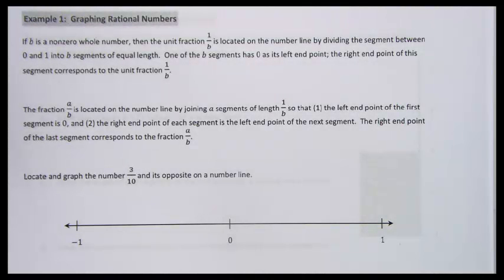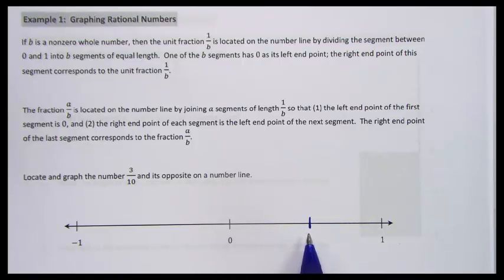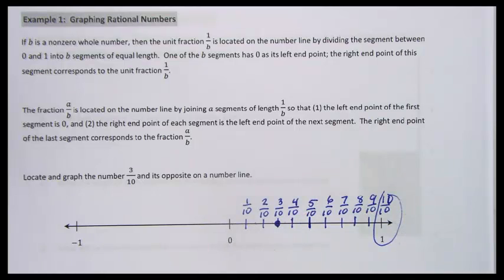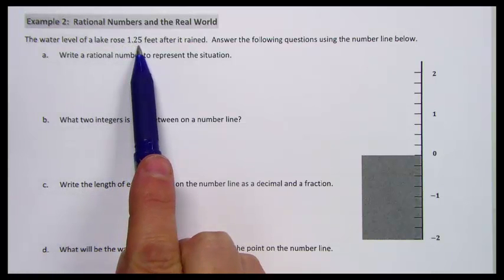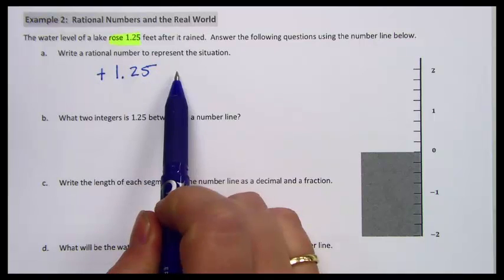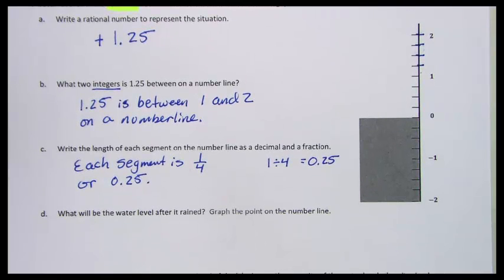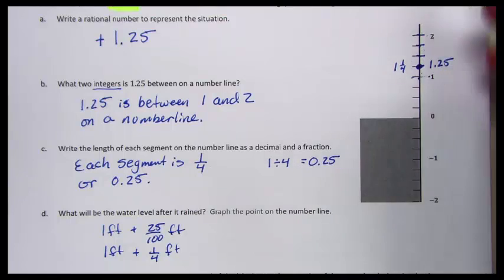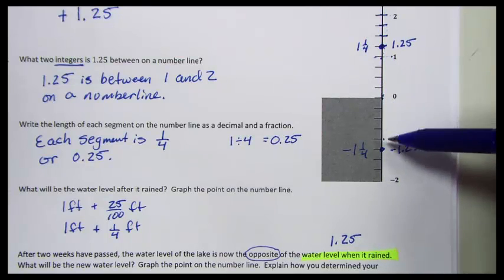Graphing Rational Numbers of a Number Line